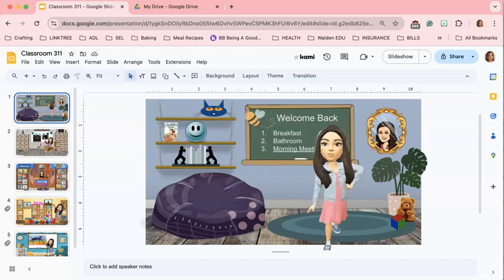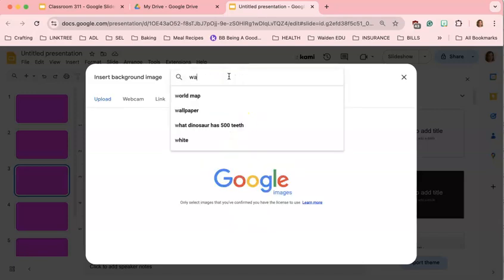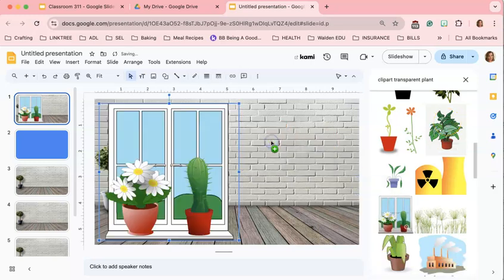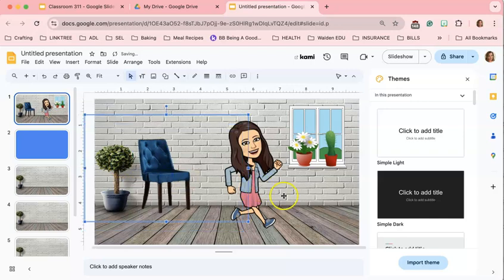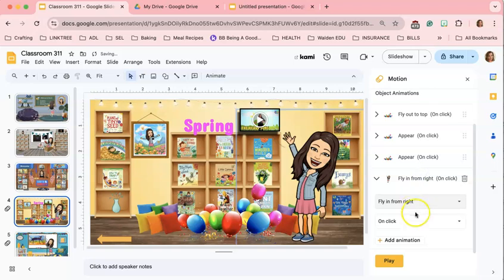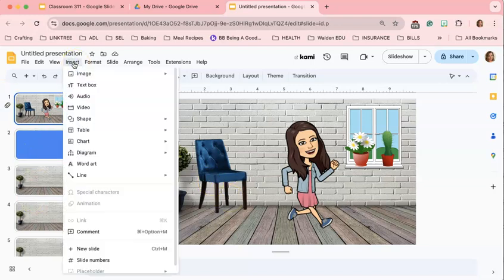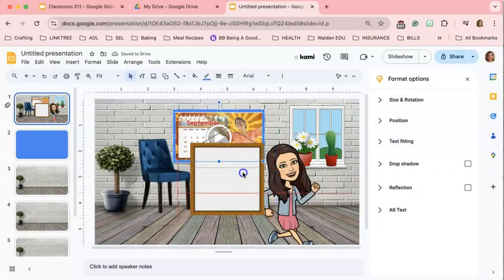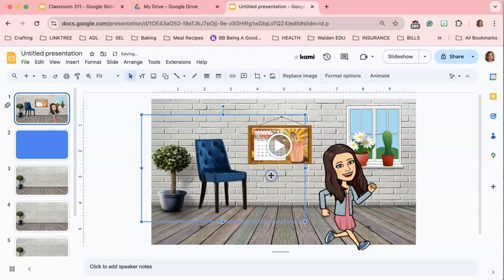Google Slides for Engaging Learners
Use Google Slides to engage your learnings and create a fun online classroom for your students